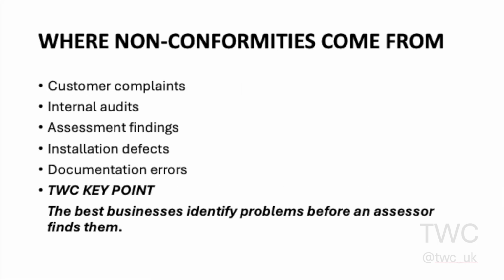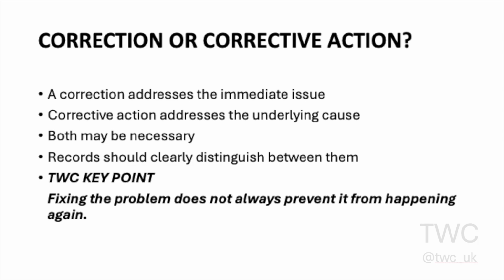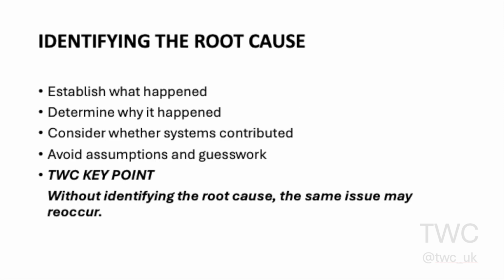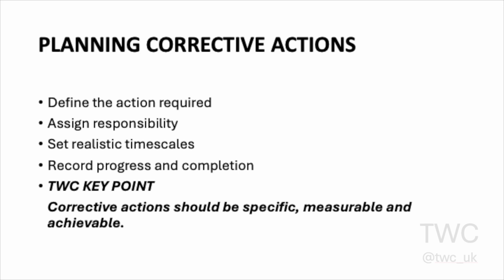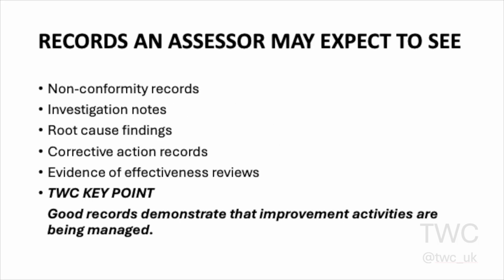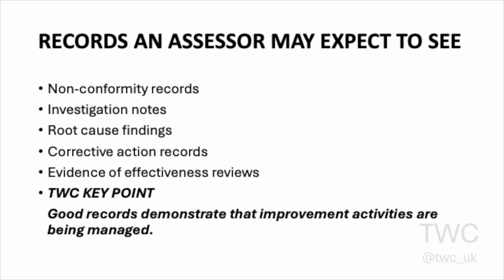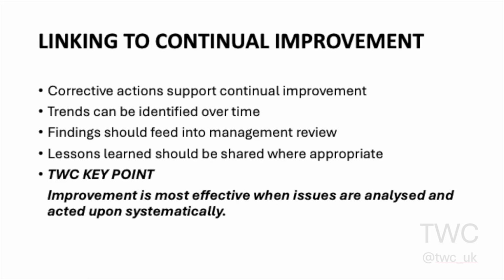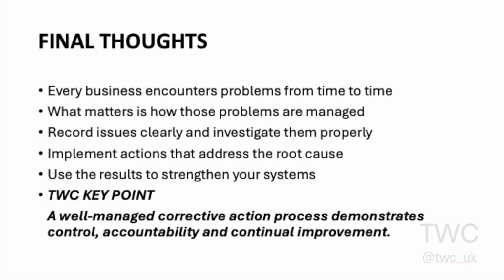11 Corrective Actions & Non Conformities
Corrective actions and the management of non-conformities are fundamental elements of an effective Quality Management System and are key areas reviewed during assessments. This video explains how to identify and record non-conformities, investigate root causes, implement effective corrective actions and demonstrate that issues have been resolved to help prevent recurrence.

The guidance highlights what assessors are generally looking for, common compliance issues and practical measures that can help installers demonstrate continual improvement and maintain compliance.

Topics covered include:

* Identifying and recording non-conformities
* Root cause analysis
* Planning corrective actions
* Verifying effectiveness
* Preventing recurrence
* Continual improvement
* What assessors may expect to see

If you found this video helpful, please consider subscribing to Technical Works Compliance for practical guidance on MCS assessments, quality management systems, Solar PV, Battery Energy Storage Systems (EESS), PAS 2035 and broader compliance topics.